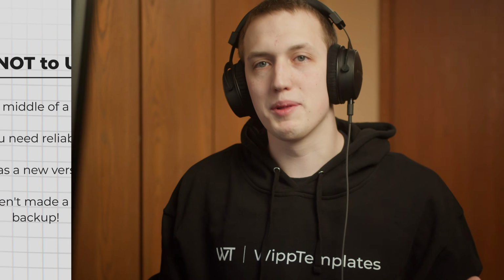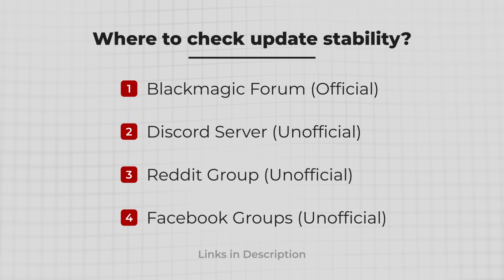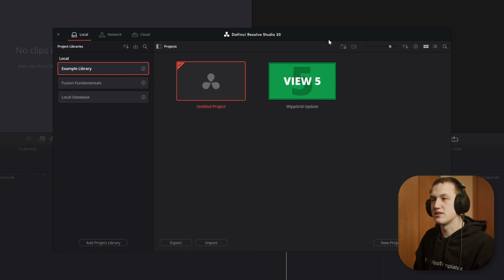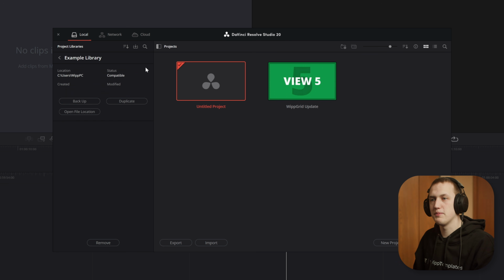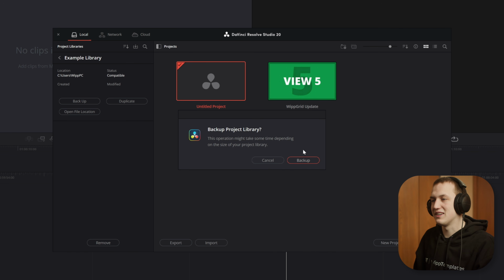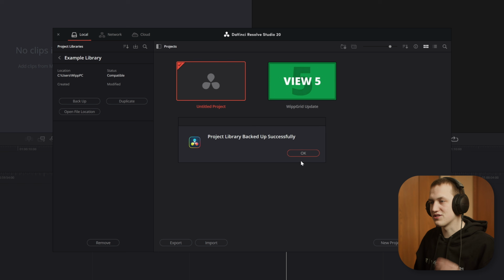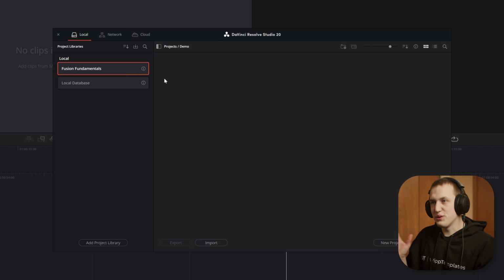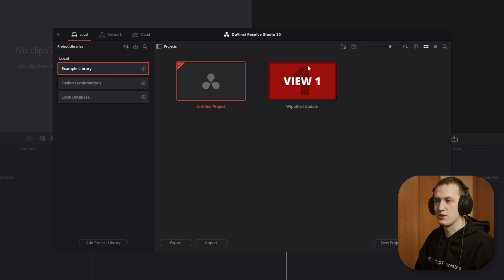Do This Before Updating To DaVinci Resolve 21!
With the next DaVinci Resolve update right around the corner, here is what you NEED to do before updating DaVinci Resolve! Without it, you are at risk of losing all your projects!

⏰ Timestamps:
00:00 - New Update Coming!
00:11 - When NOT to Update!
00:35 - Update Resources
00:43 - Back Up Your Library
01:59 - Restore Your Backup
02:46 - Make the Update Better!